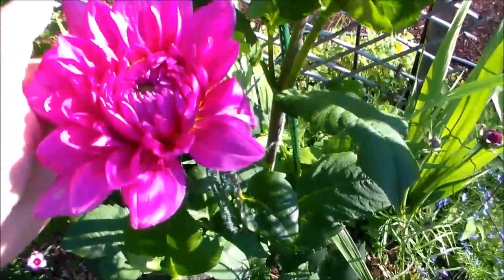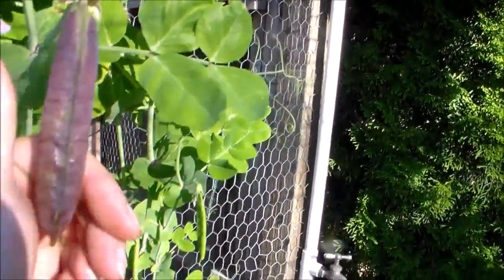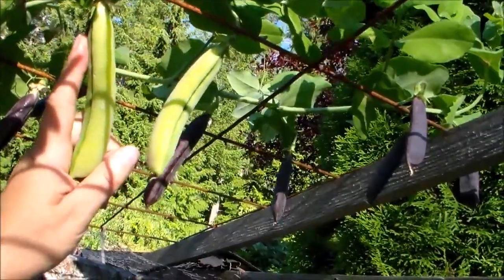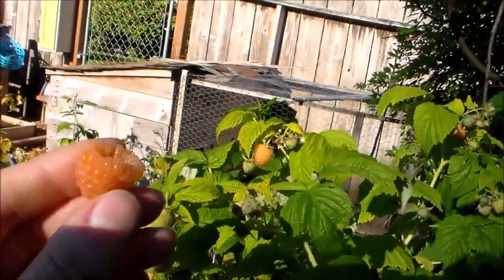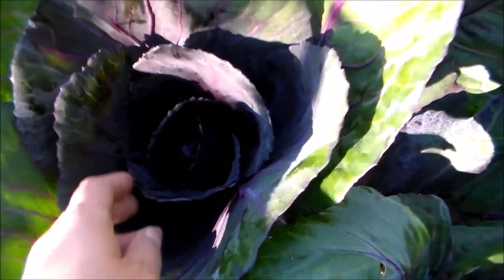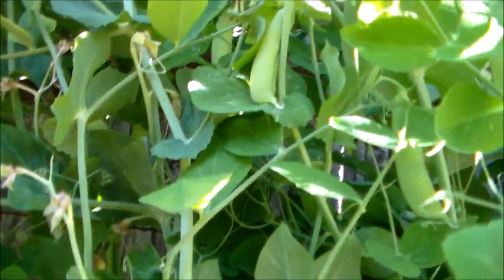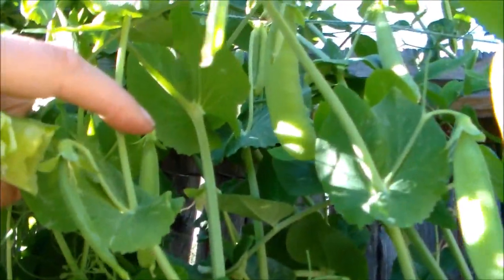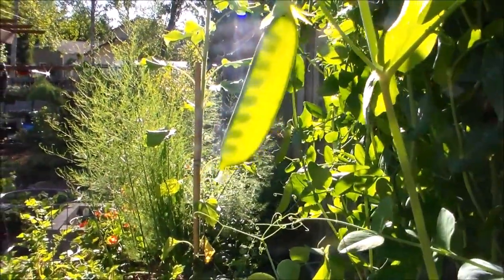Gigantic peas! Thanking the chickens for my bountiful harvest.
Huge blue podded shelling peas as well as snap peas and snow peas.  It's mid July and these plants are still producing like crazy! Bountiful 2018 harvest.